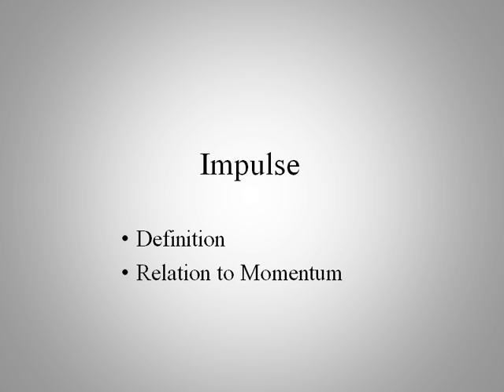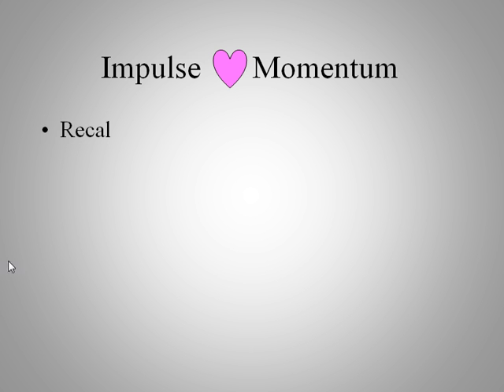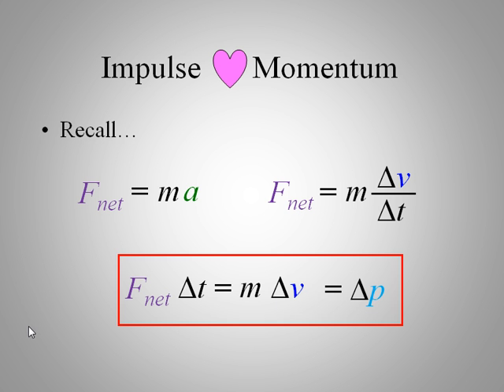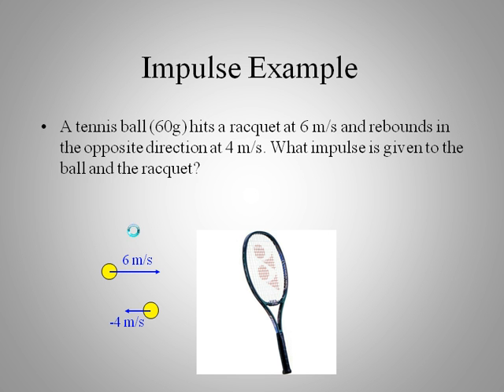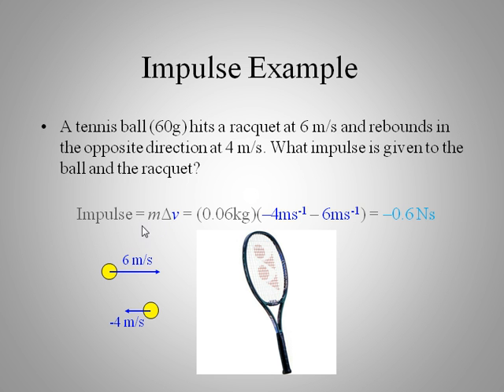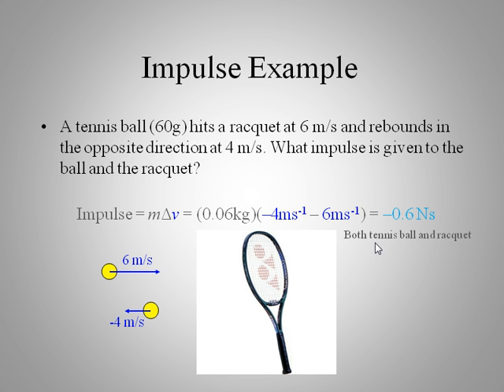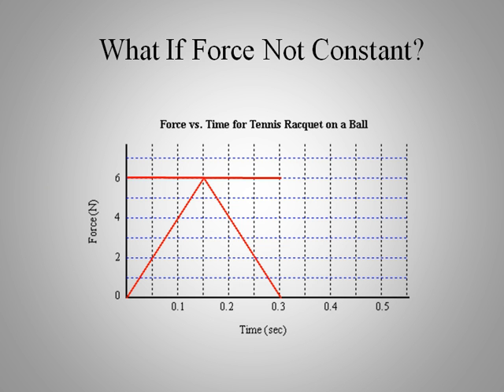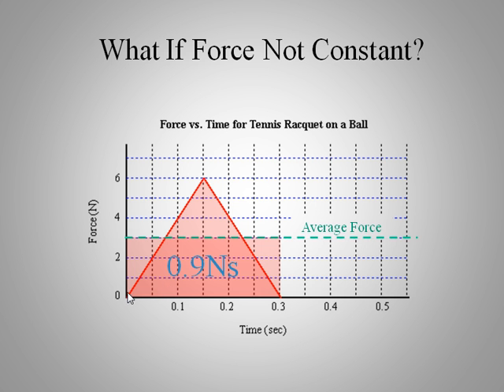IB Physics: Impulse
IB Physics Core Curriculum, Topic 2: Mechanics